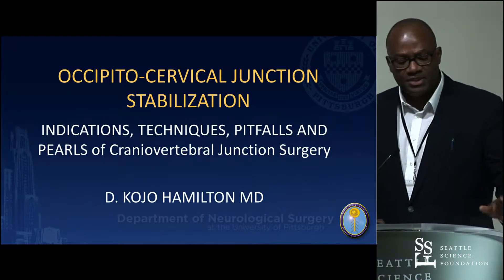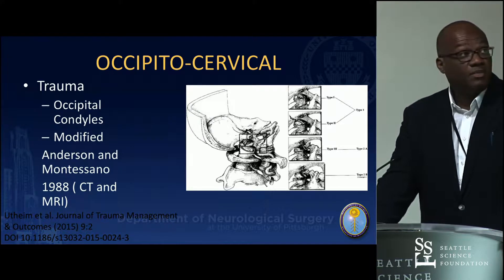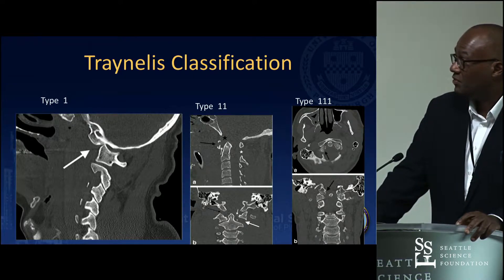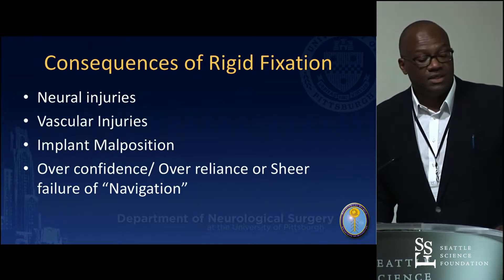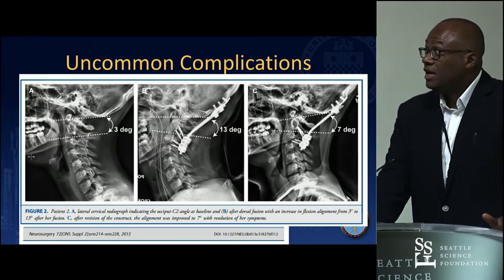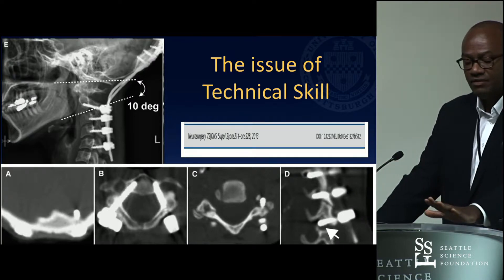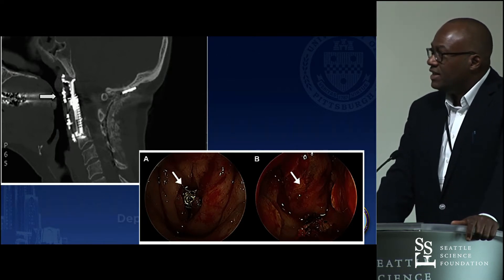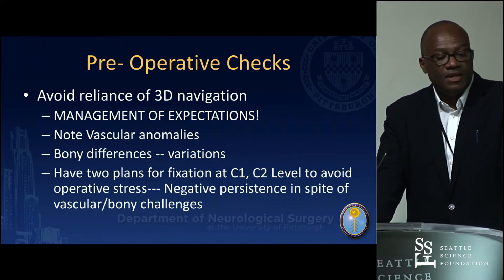Craniovertebral Junction, Indications, Techniques, Pearls, and Pitfalls - D. Kojo Hamilton, MD